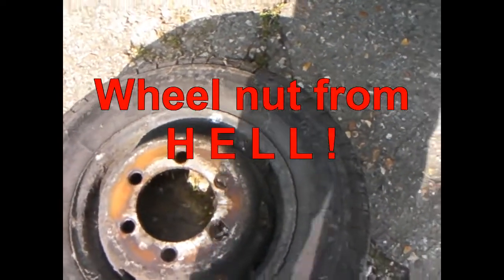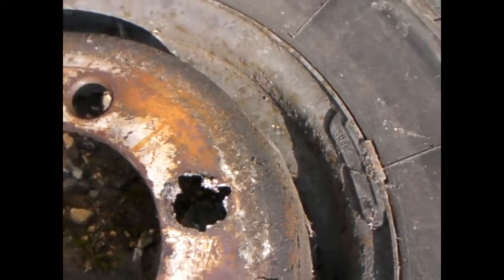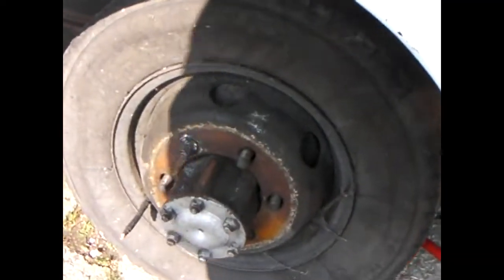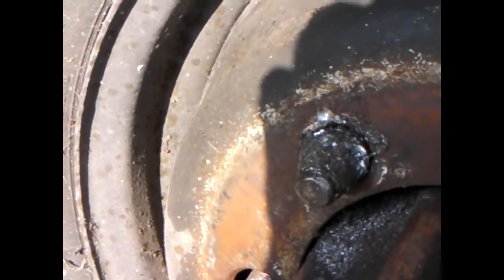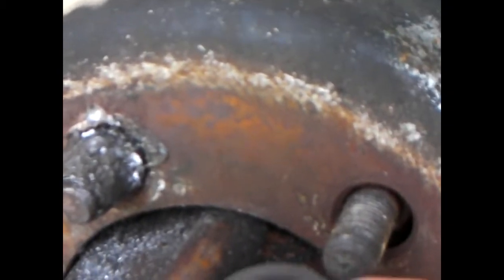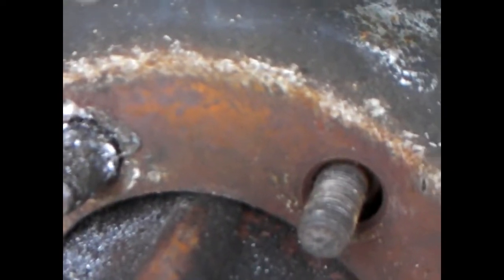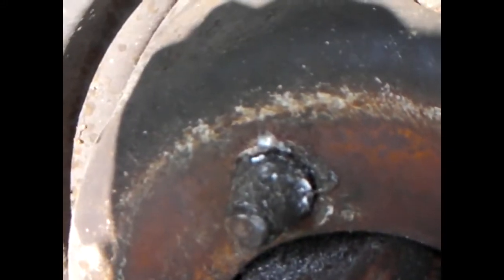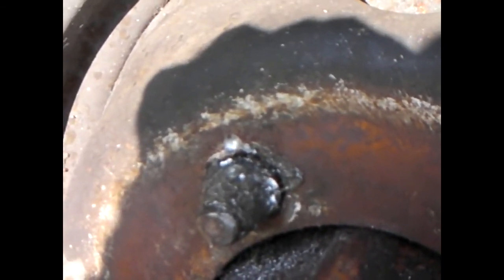Wheel nut from Hell.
What should have been an hours work expanded into two days with power drill,  cold chisel  , lump hammer and a lot of bad temper !